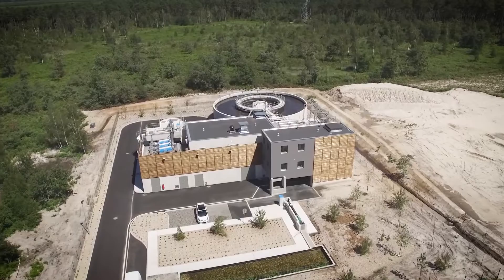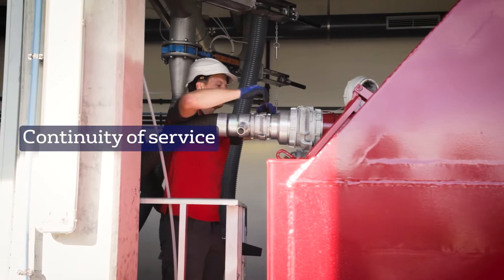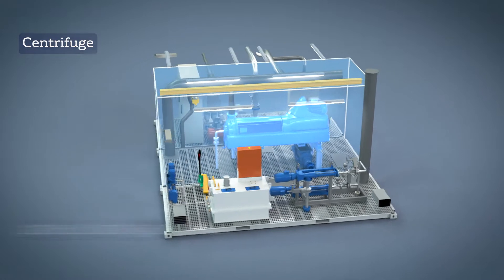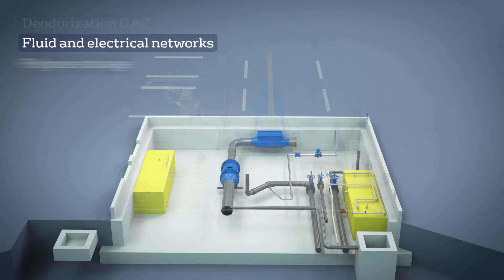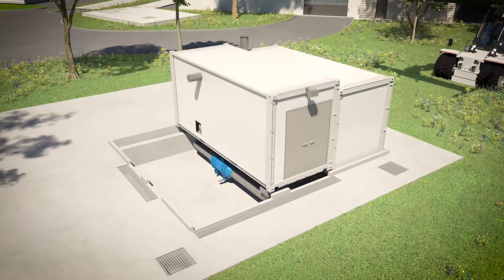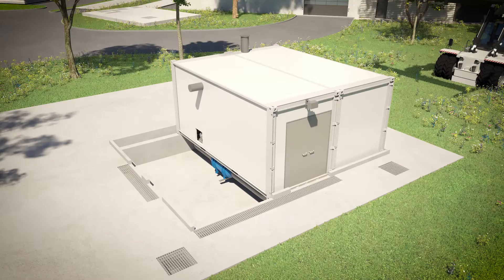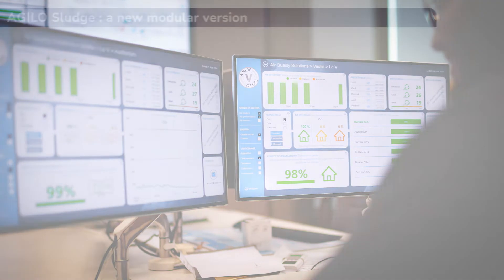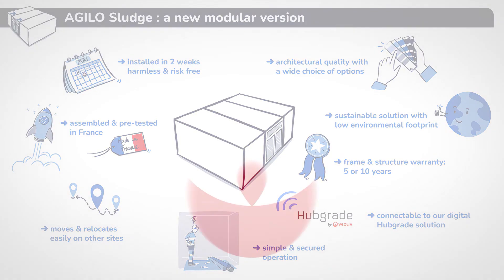AGILO Sludge - Veolia modular sludge dewatering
At Veolia Water Technologies, we implement innovative and sustainable water treatment solutions that meet the needs of your small and medium-sized facilities.
As an alternative to a concrete design, AGILO is a modular solution that allows you to:
   - rehabilitate your sludge dewatering station
   - be able to develop it over time
   - control your worksite without risk or nuisance
   - offer a simplified and secure operation
   - ensure continuity of service

00:04 Modular sludge dewatering for wastewater, drinking water and industrial water
01:03 three standard plug and play modules pre-equipped and pre-tested at the factory
01:41 A patented platform-floor
02:28 Your needs have evolved ?
03:00 Perfect integration on the site
03:13 Eco conception et connectable aux solutions digitales
03:40 Agilo's benefits